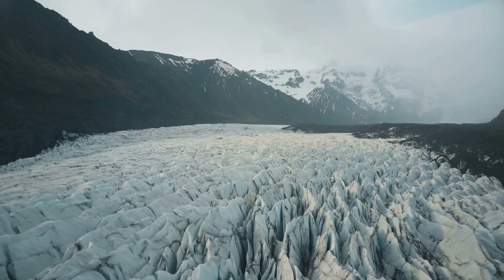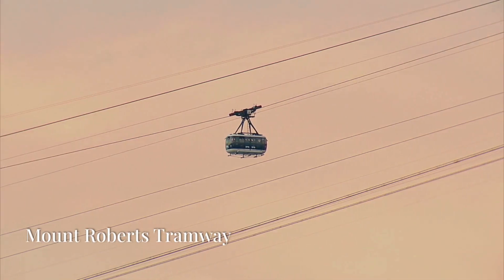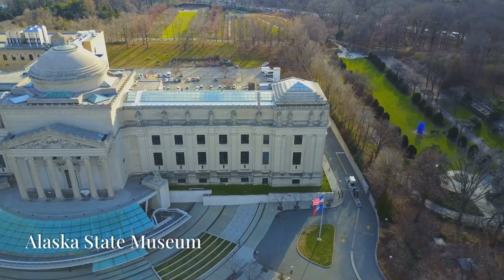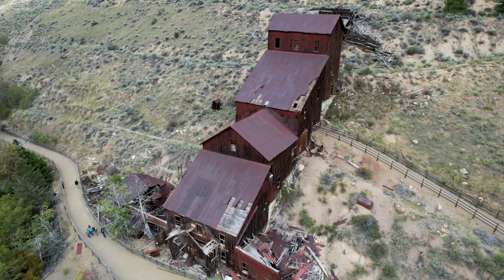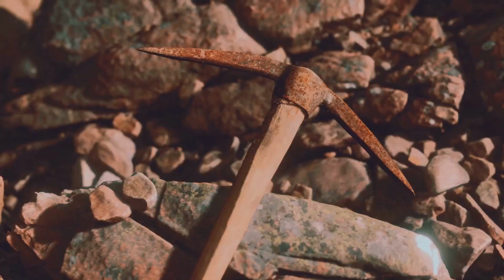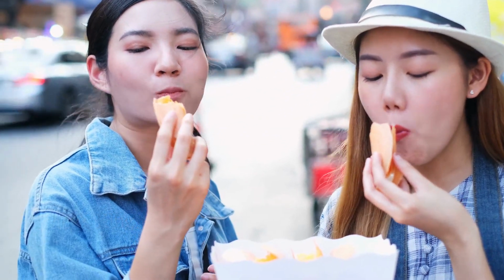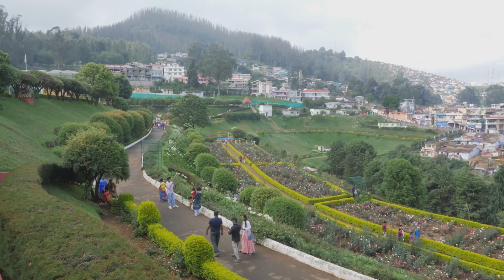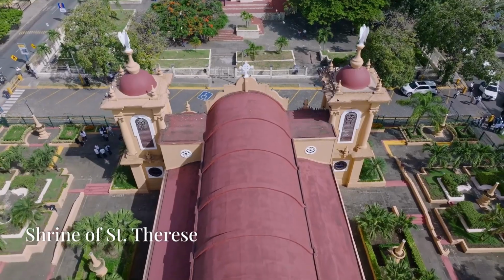TOP 10 THINGS TO DO IN JUNEAU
Embark on a breathtaking journey to Alaska, a land of awe-inspiring natural beauty and rugged wilderness! Our video takes you through Alaska's majestic landscapes, from the towering Denali to the icy wonders of the Glacier Bay National Park. Whether you're witnessing the Northern Lights dance across the sky, encountering wildlife in the Kenai Fjords, or exploring the charming towns like Juneau and Anchorage, Alaska offers an unparalleled adventure. For more information or to book your next wild and scenic getaway, contact CruiseGuruz at If this video captures the stunning beauty and spirit of Alaska, don't forget to hit the 'Like' button and 'Subscribe' for more awe-inspiring travel content!